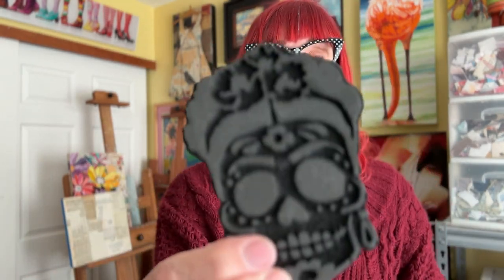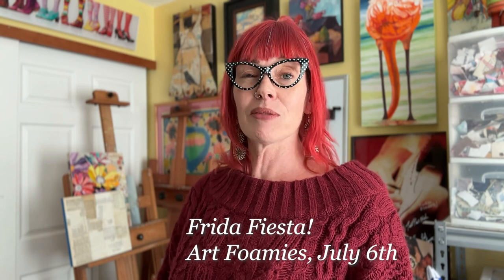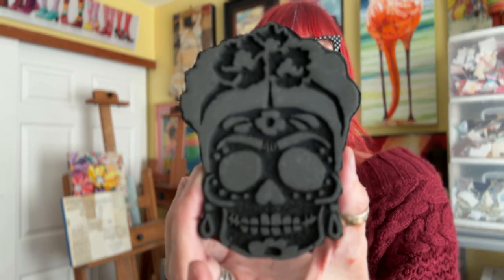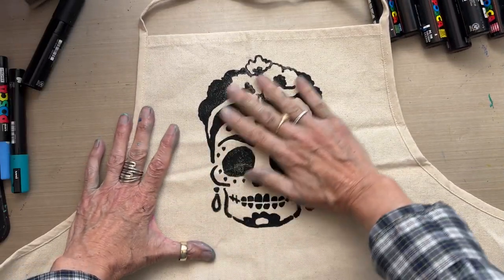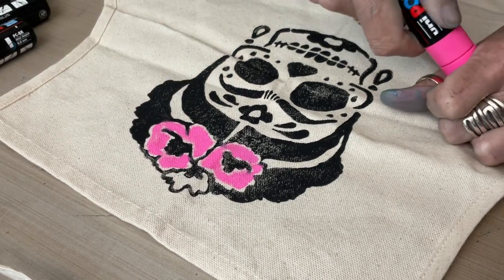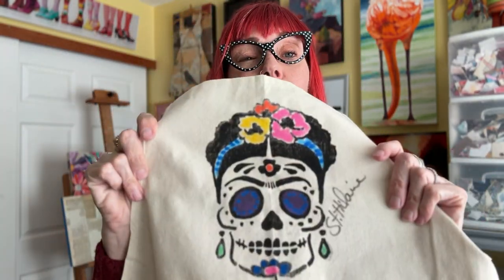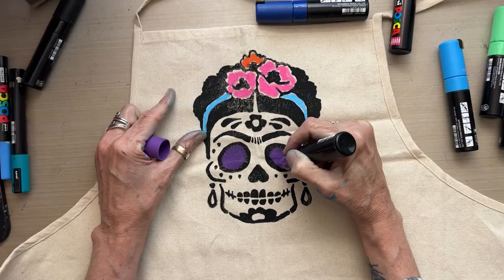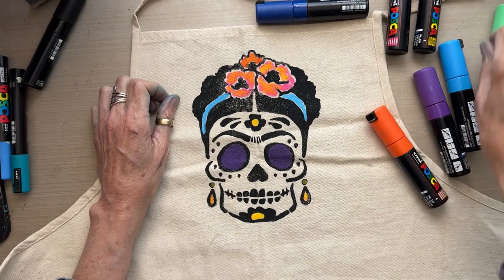Frida Foam Stamp on Fabric!–Tutorial Tidbits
I've got a NEW foam stamp design with ArtFoamies that I am so excited to share with you. This stamp works great on fabric. I am using black gesso because it's acrylic, solid, opaque, and dries FAST. Once the design is stamped onto the fabric apron, I will show you how I embellish each one with fun color from Posca Paint Pens. Thank You for your support!

   Chisel Point: PC-8K
   Bullet Point: PC-7M